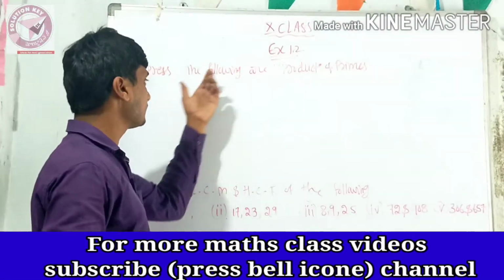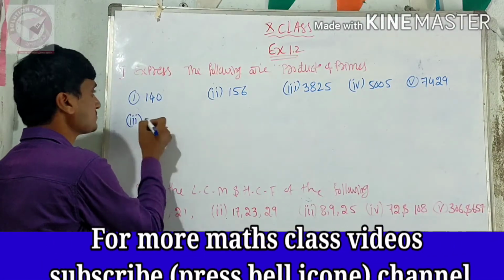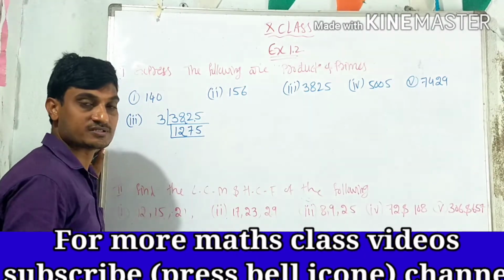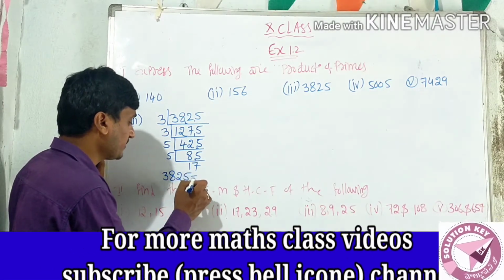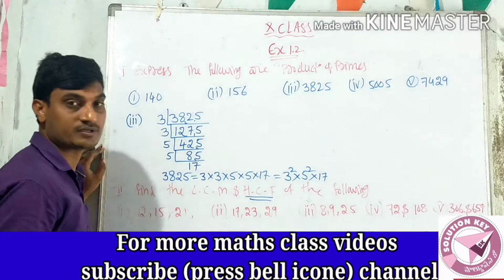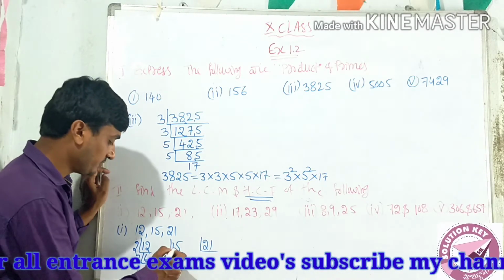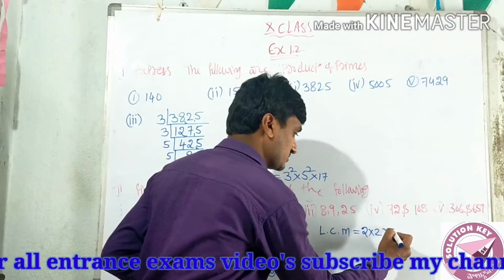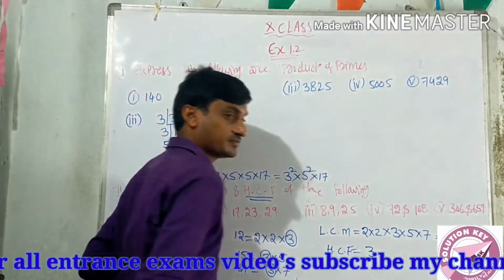Solutionkey institute 10th class ex1.2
for 10th class maths chapters wise and topic wise classes
Below links to previous classes